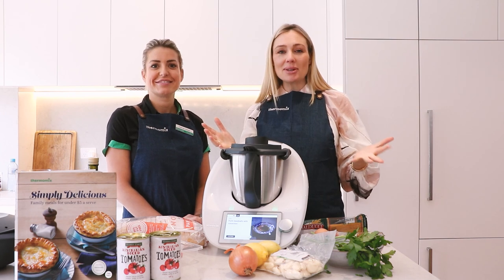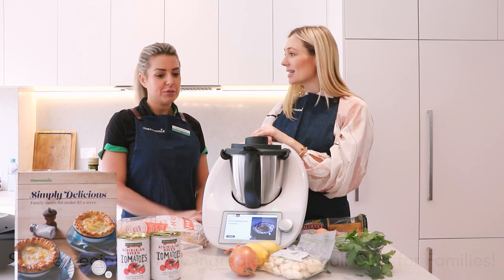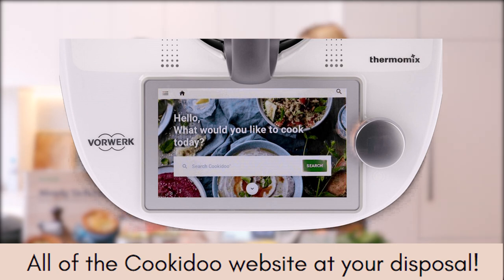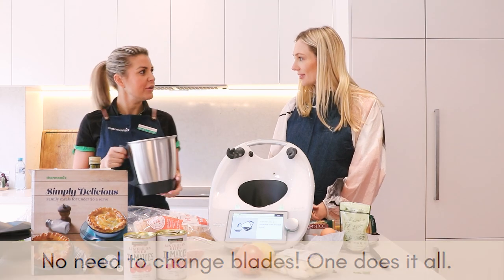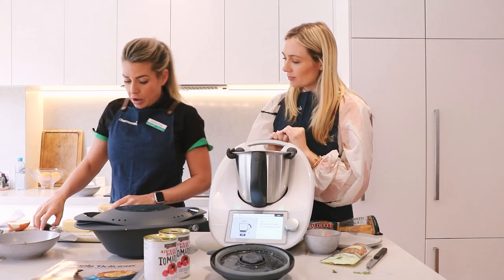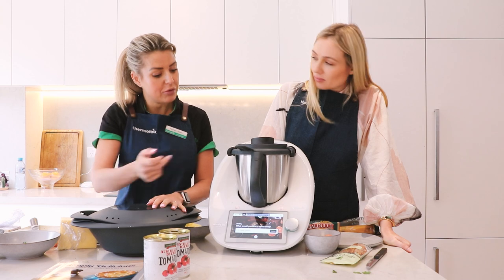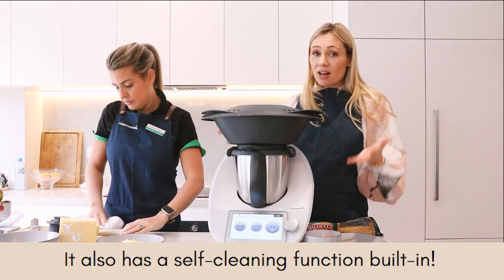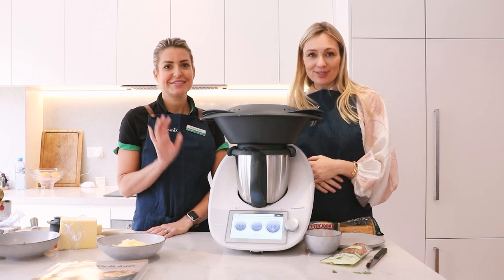SUPER EASY, DELICIOUS & FRUGAL MEATBALL RECIPE! (Save Money, Time & Energy) || SugarMamma.TV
The ultimate family-friendly recipe that requires minimal ingredients and effort! Save money, time and satisfy everyone's tastebuds.

For more delicious recipe ideas visit: @meandmythermo / Instagram